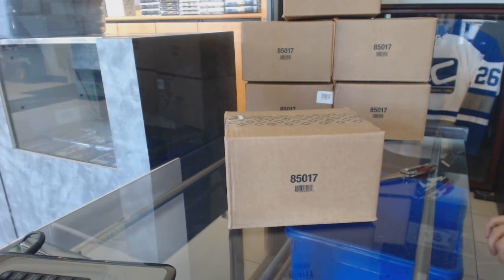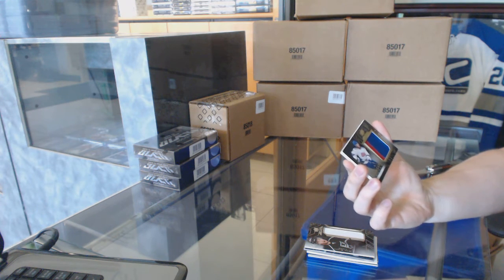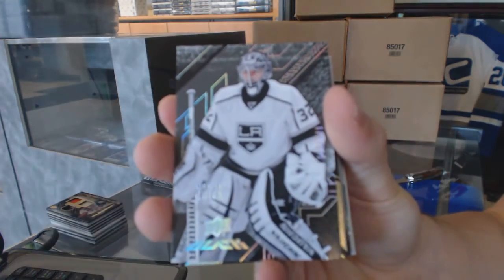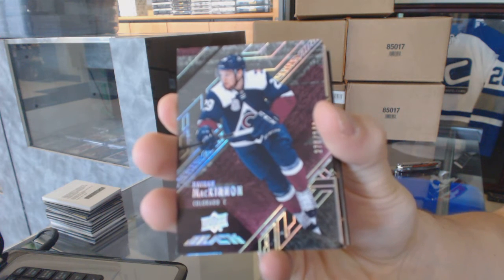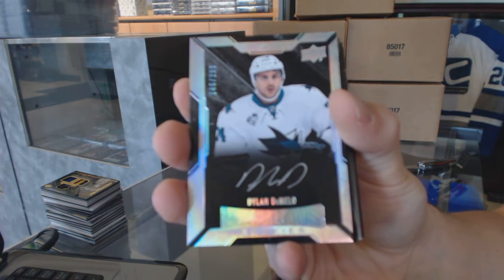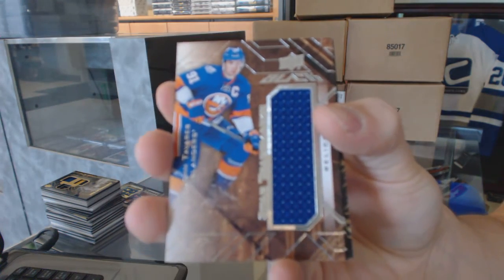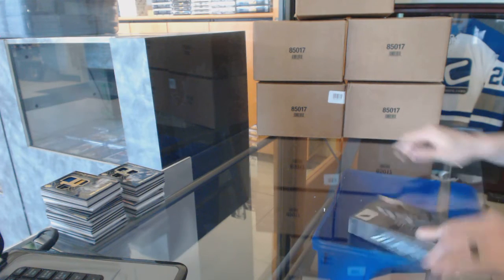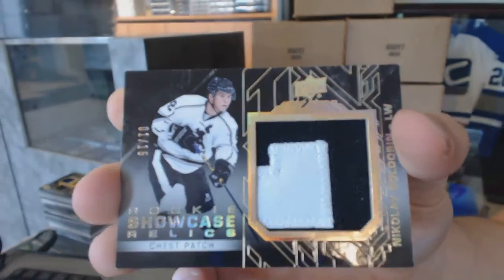15-16 Upper Deck Black Hockey 8 Box Case Break - C&C GB #6279